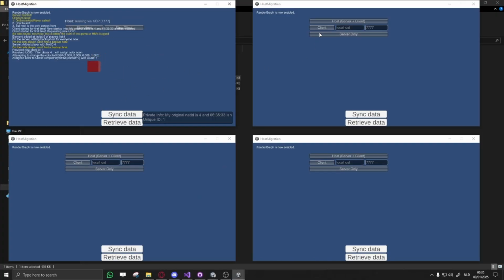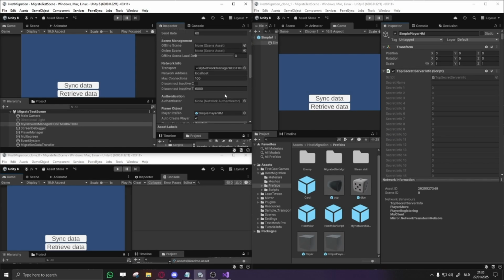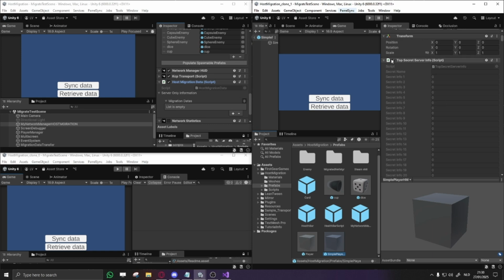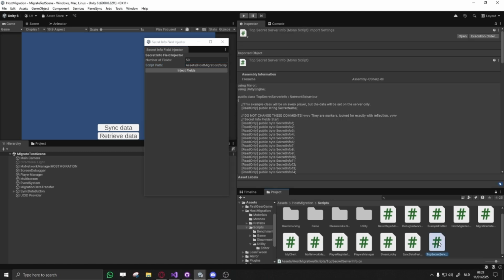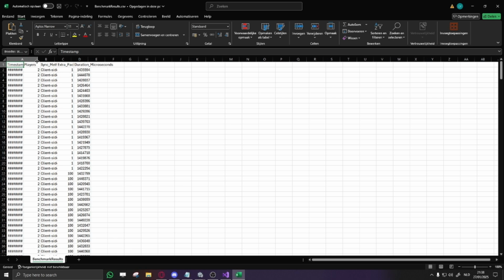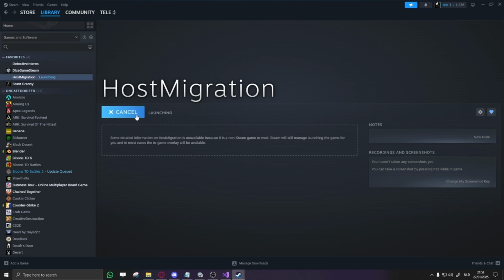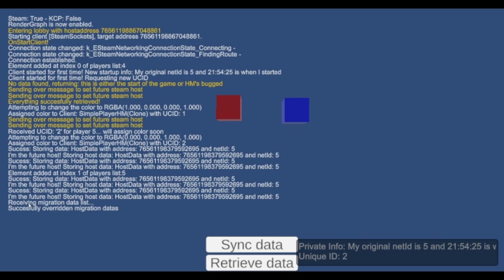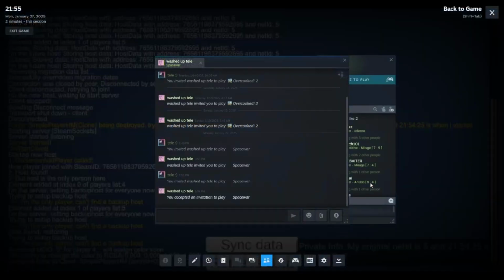Host Migration Quick Runthrough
Host migration (but fast)